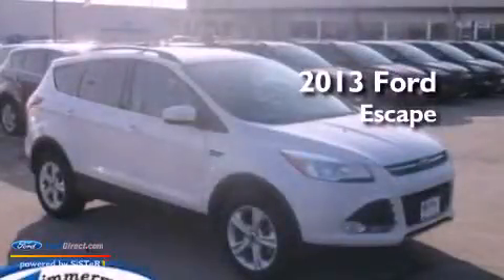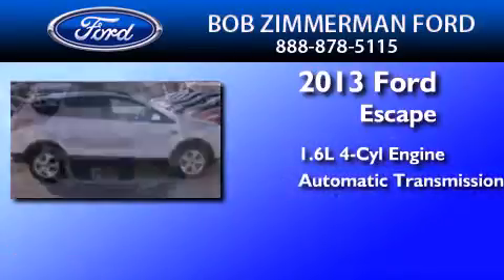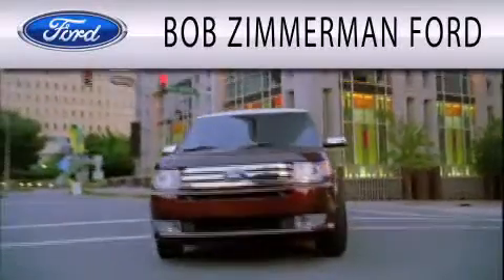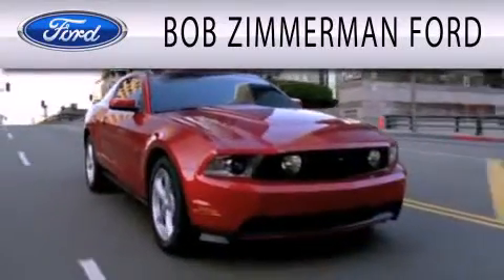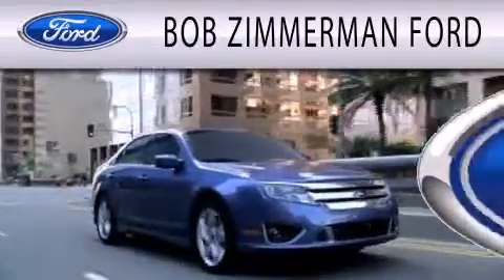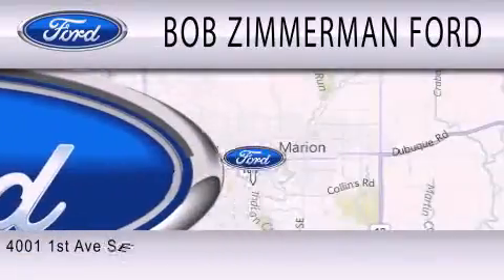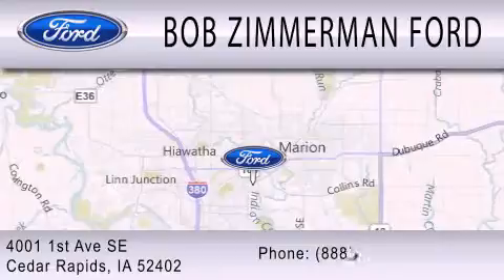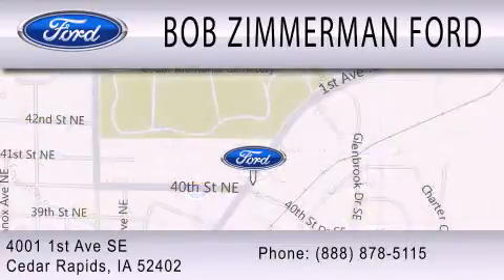2013 FORD ESCAPE Cedar Rapids IA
Year : 2013
 Make : FORD
 Model : ESCAPE
 Engine : 1.6L I4 16V GDI DOHC TURBO
 Trans . : 6-SPEED AUTOMATIC
 Exterior : WHITE PLATINUM TRICOAT

 Interior : CHARCOAL BLACK
 Stock : 130894

 4001 First Ave S E